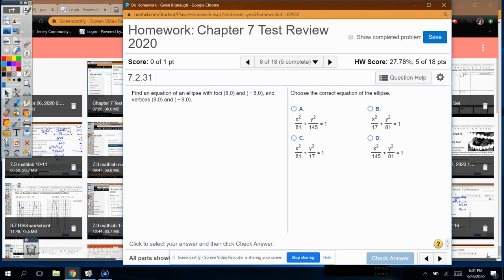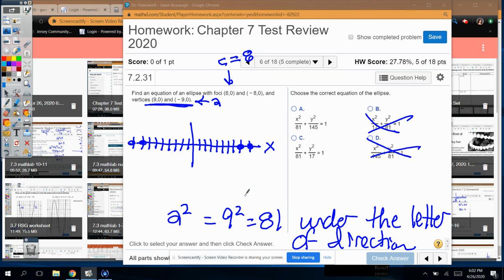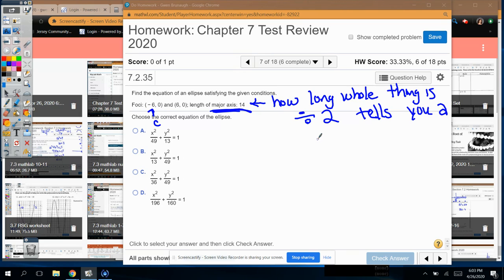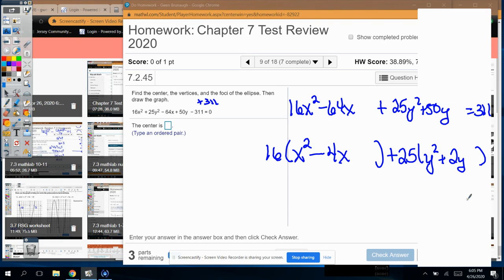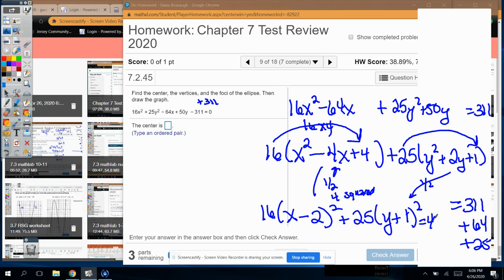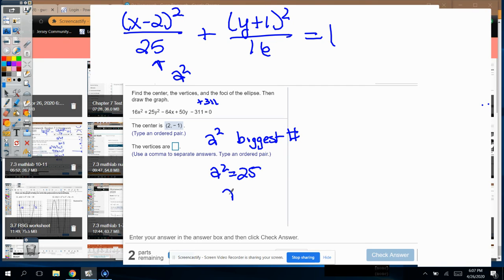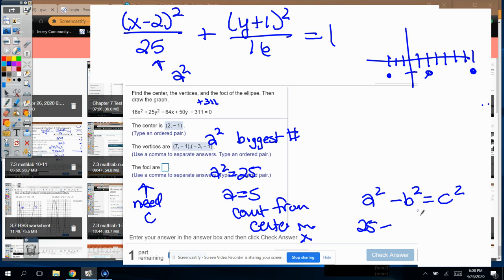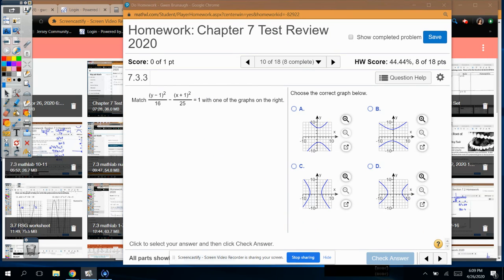Chapter 7 test review 6-9 Ellipses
Chapter 7 test review ellipses